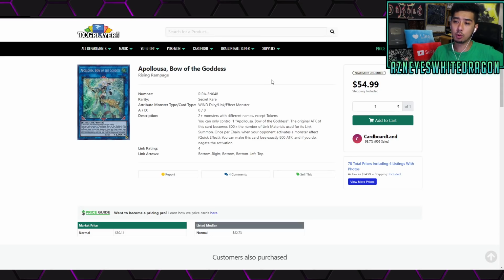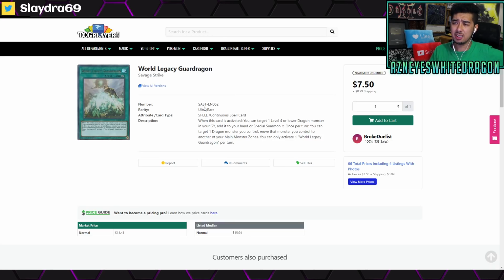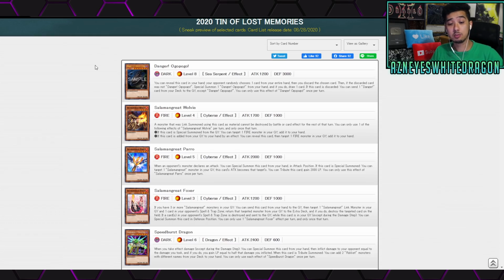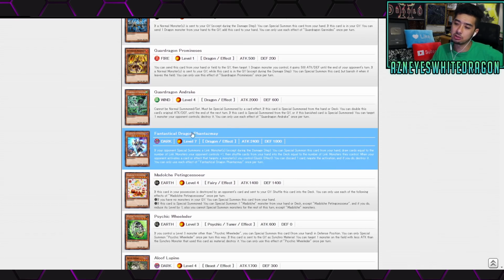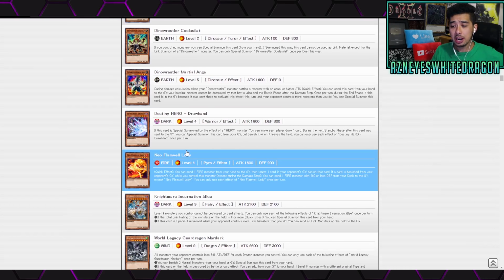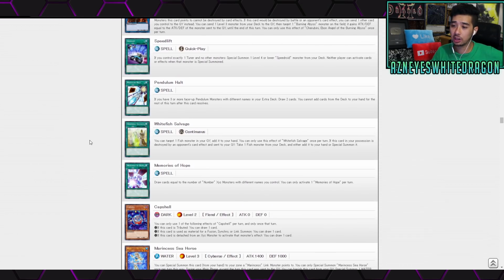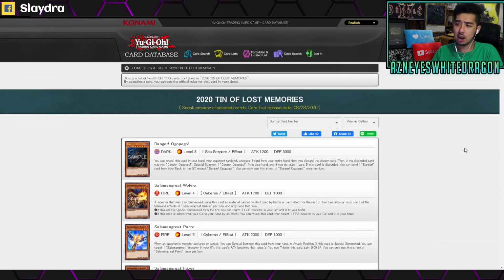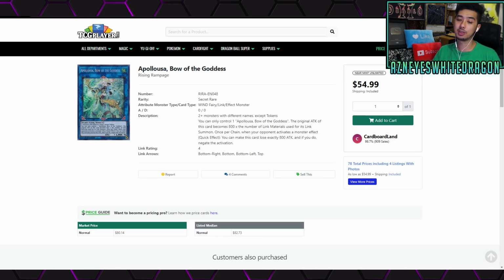Yugioh 2020 Mega Tins Lost MEMORIES 2020 Tins Best Cards And full Spoiler List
Yugioh 2020 Mega Tins Lost Memory Tins Best Cards And full Spoiler List

FAQ

AzneyesWhitedragon
USA